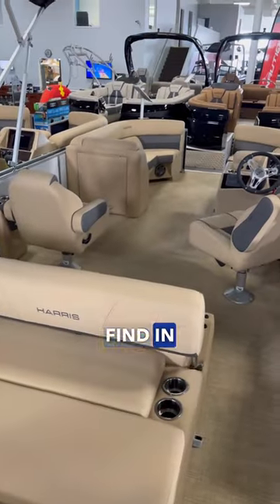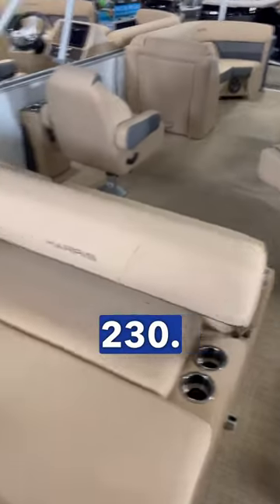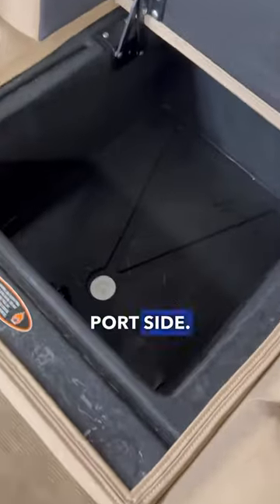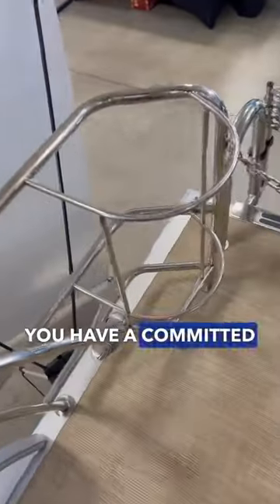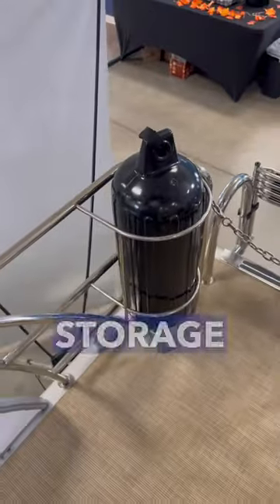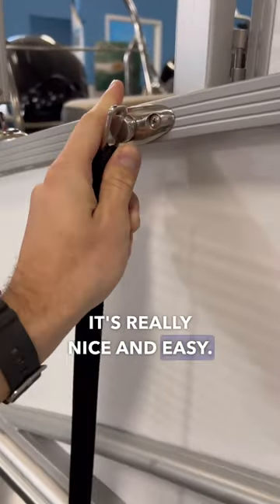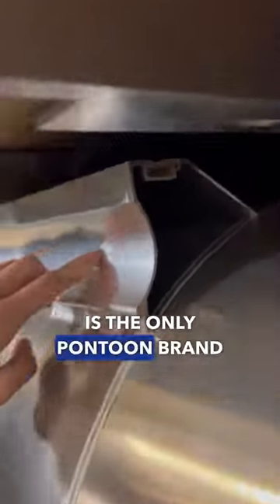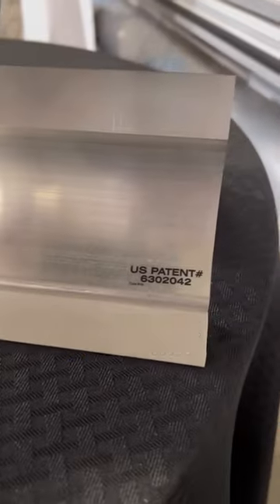Harris Pontoon Features! ✨